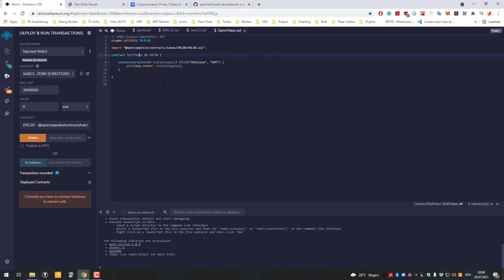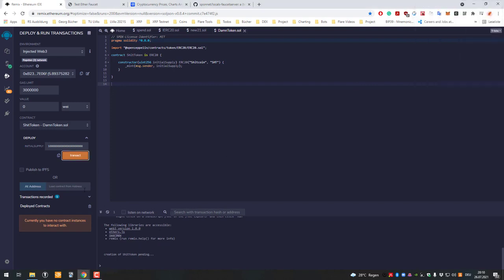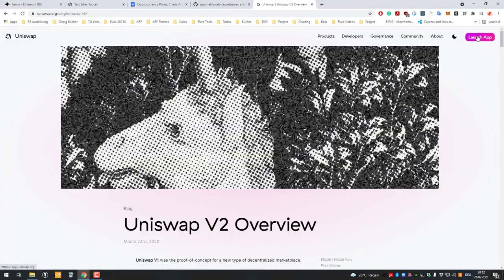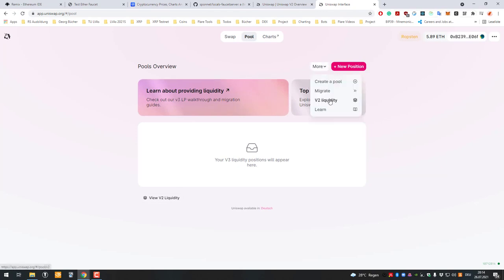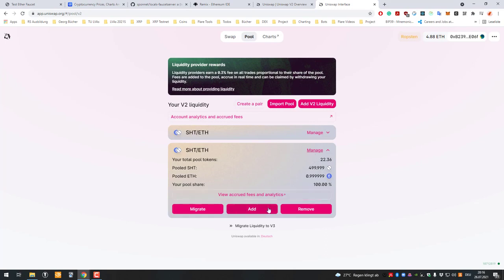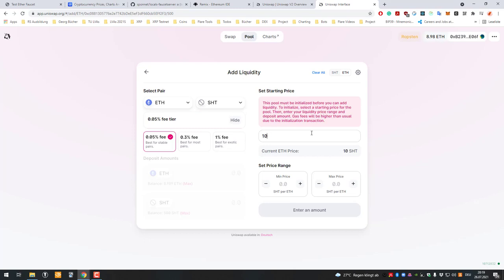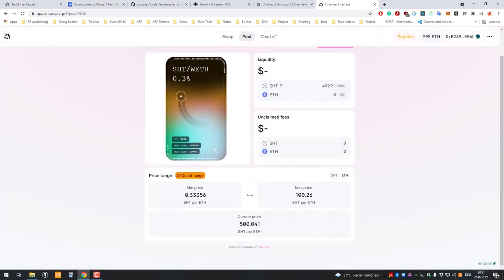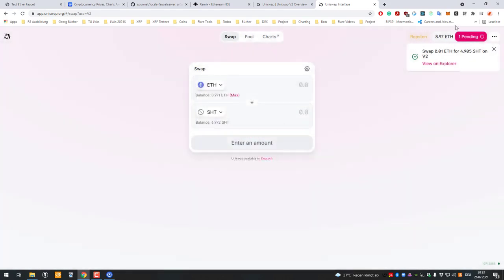Creating my own SHT token and adding liquidity to uniswap HowTo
For your questions, you can PM me on Telegram:
(Please only ask contract related questions)
Channel : @GeorgeCrypto31